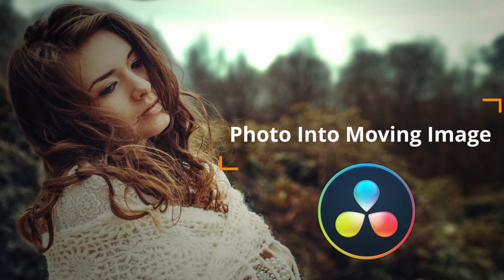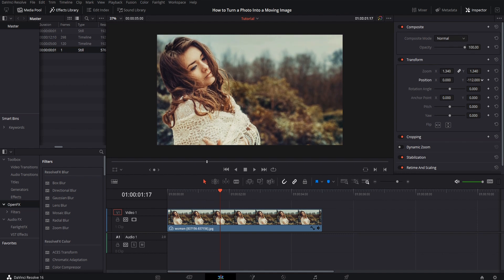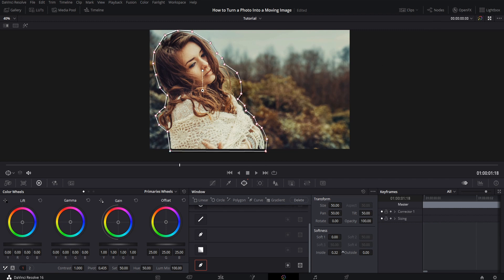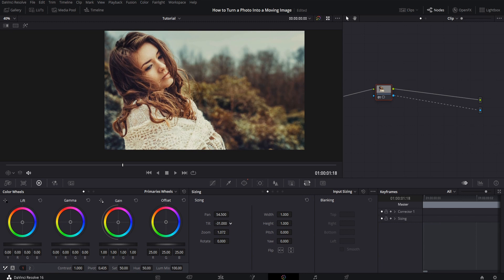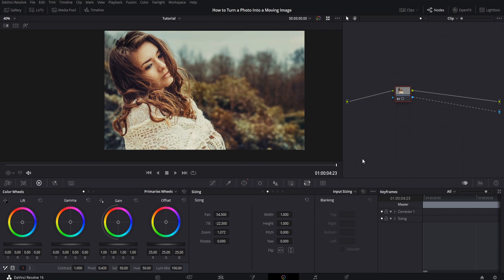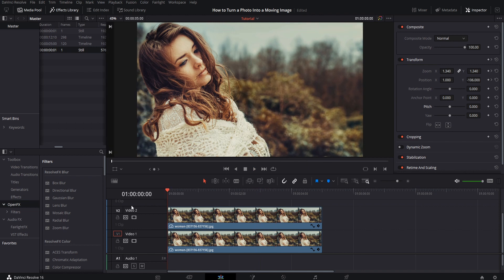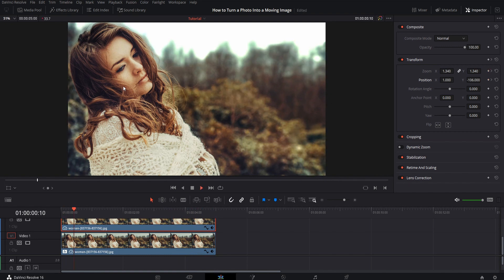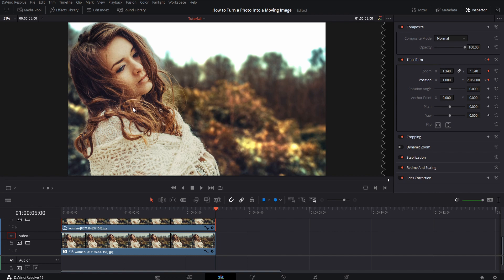How to Turn a Photo into a Moving 3D Image in DaVinci Resolve 16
Tutorial to learn how to take a static image and add animation to it and targeted objects inside the shot.

Timestamps:
0:00 What to Expect
1:15 Photo Setup
2:49 Seperating the Actor from the Base Image
6:00 Animating Pitch & Yaw with Keyframes
8:56 Animated Light Rays
11:36 Extra Movement for Actor Layer
12:20 Wrap Up & Outro